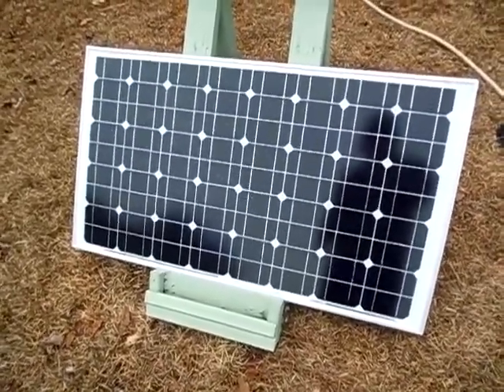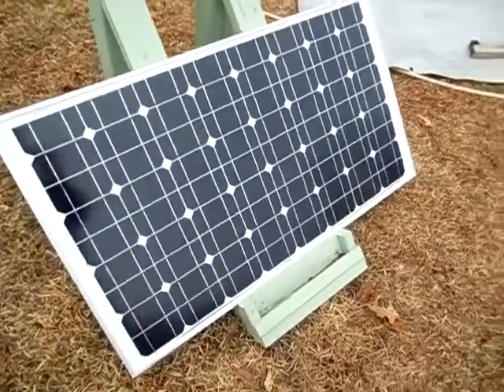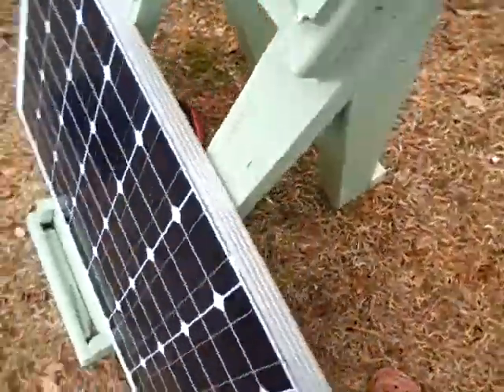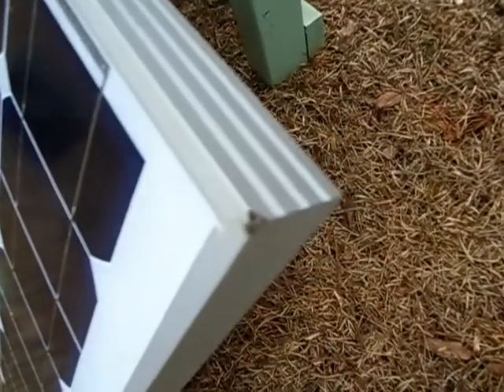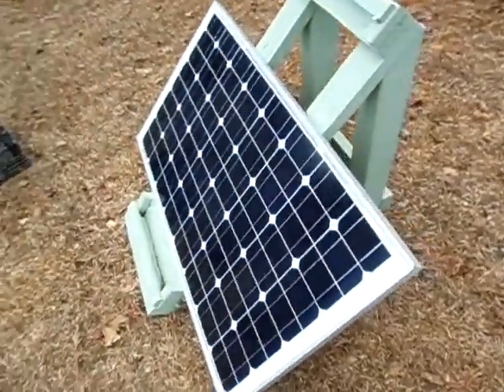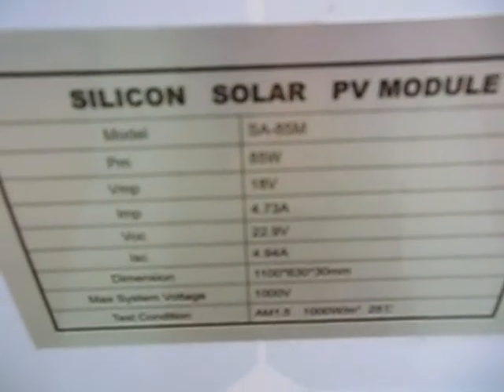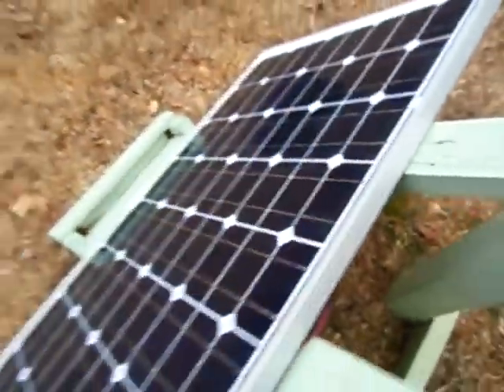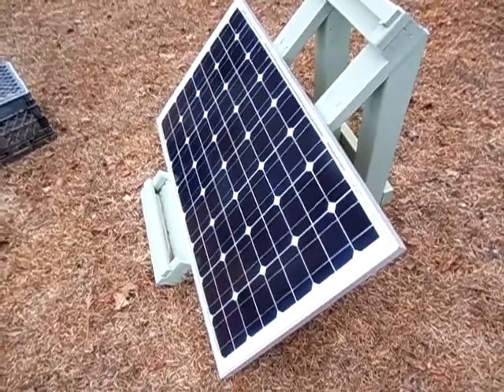85 Watt Solar Panel Review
Here's my review of the 85 watt solar panel.